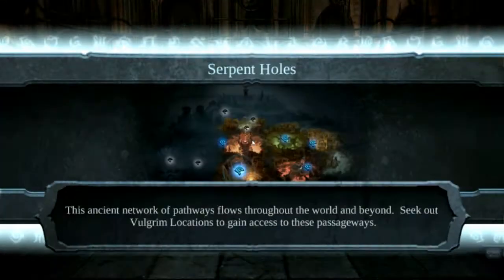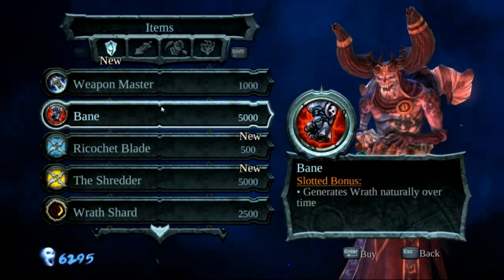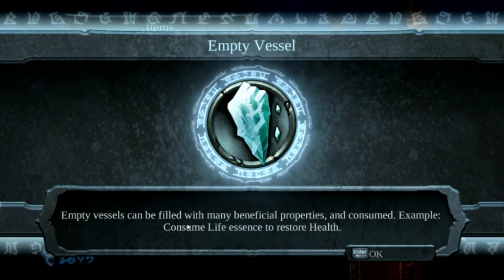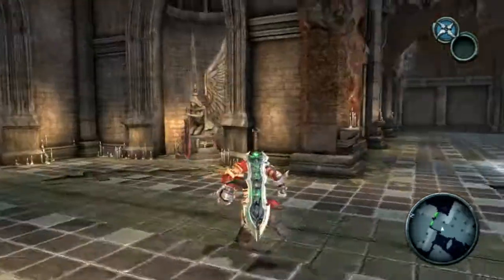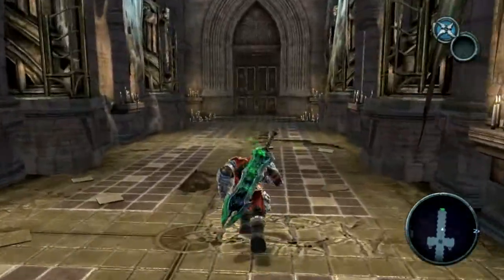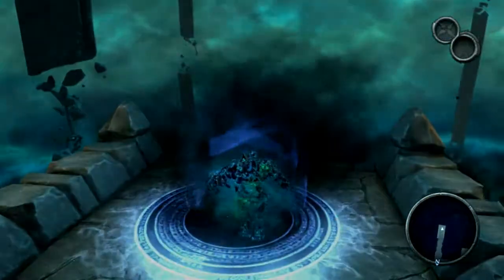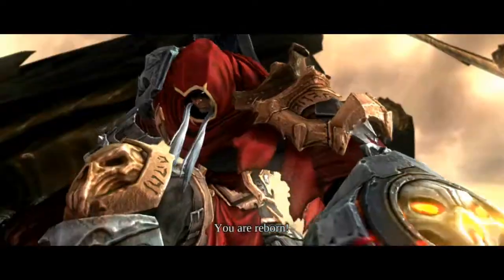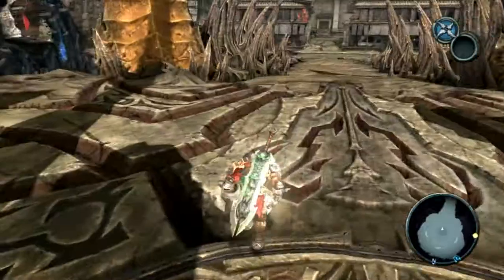Darksiders Walkthrough (PC) w/ Noby - Part 13 - Back to Samael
And we got the Chaos Form. How about them apples.
Why hello there people, this is Noby and welcome to my let's play of Darksiders.

- commentary let's play series with Noby ( 123DragonXP for channel search) a.k.a Stretch GamingKS